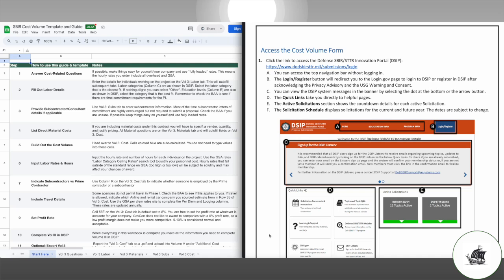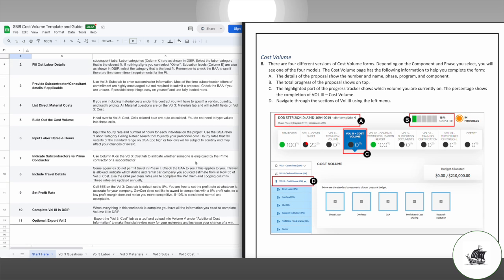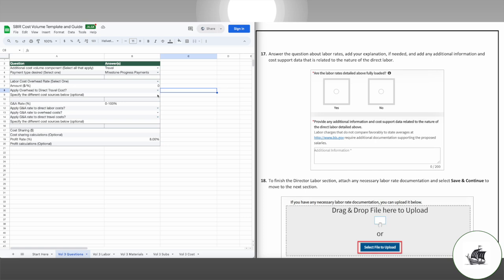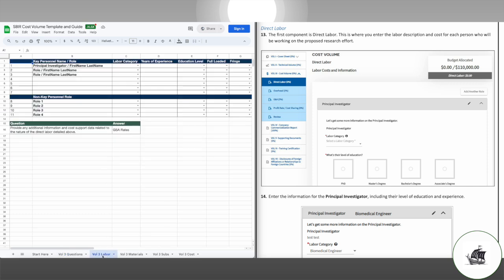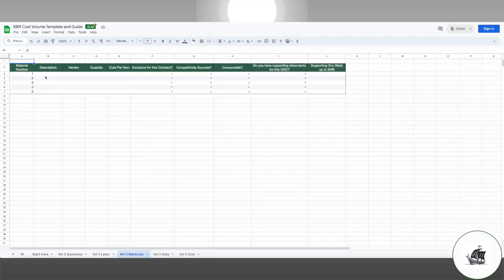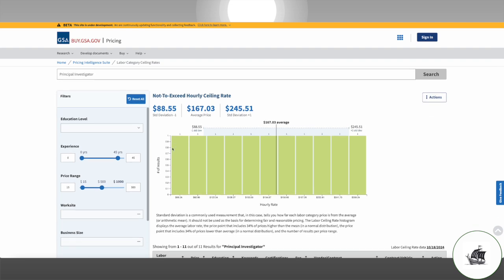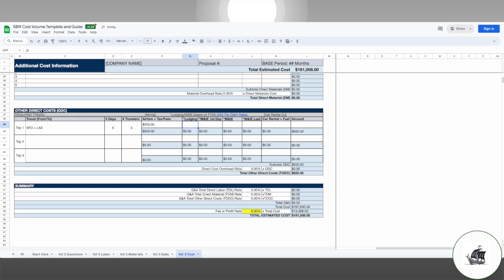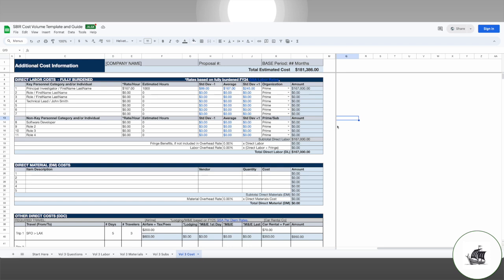SBIR Budget Cost Volume Tutorial and DSIP Walkthrough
Don't get DQ'ed (disqualified) because you left your cost volume to the last minute and can't decode the asks in DSIP. This walkthrough applies to proposals submitted using DSIP and NASA's ProSAMS.